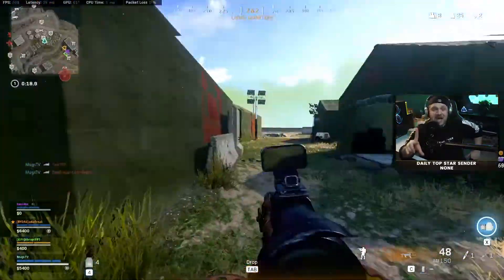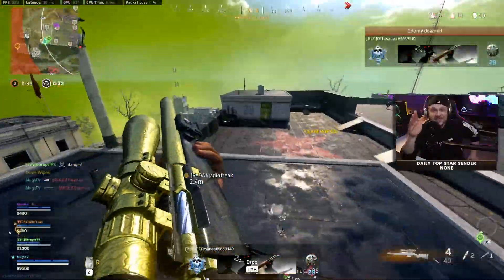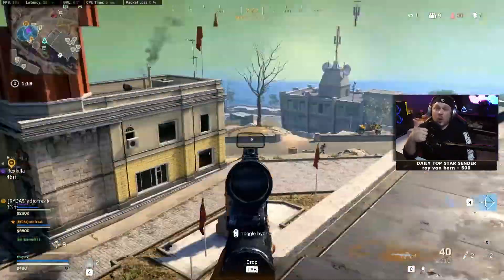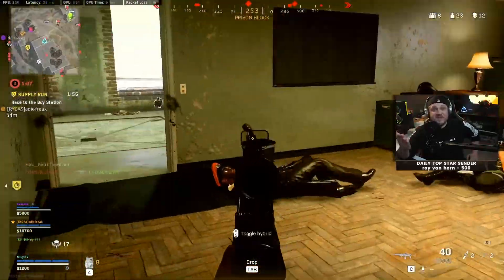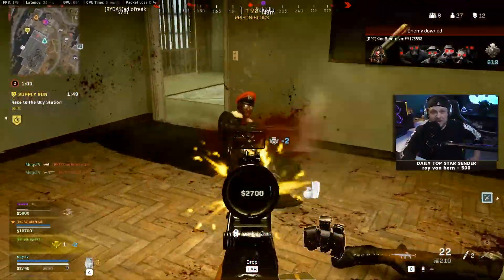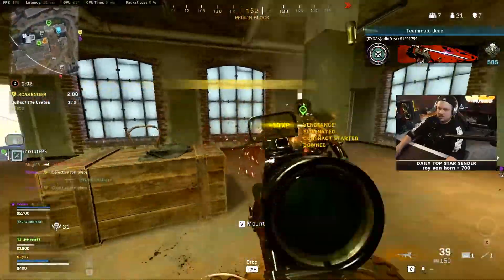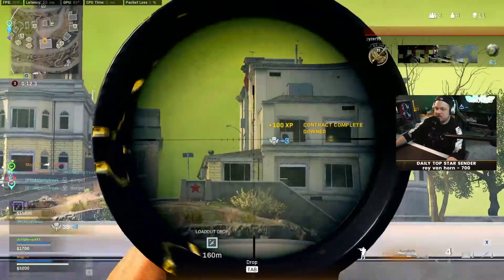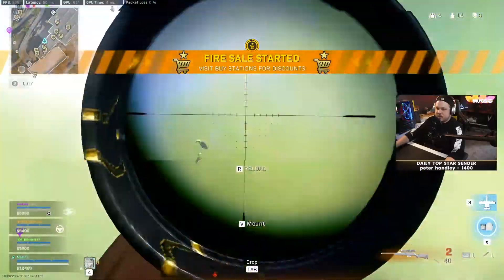NEW SNIPER LOADOUT Focus SPR | Warzone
This SPR build can go head to head with a AR?!?

WATCH ME LIVE on FACEBOOK GAMING!

Title: Owen and Sniper Combo Can Be REALLY FUN | Warzone